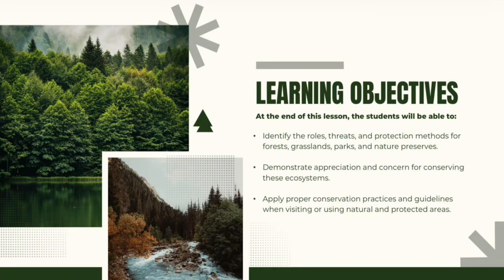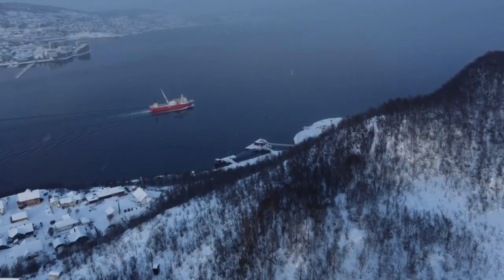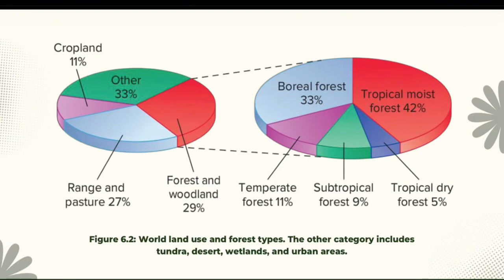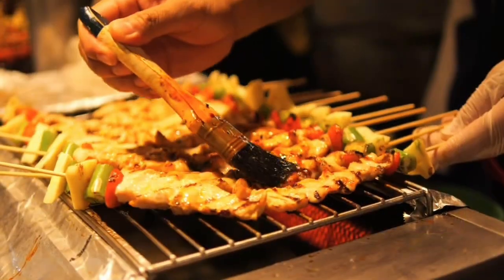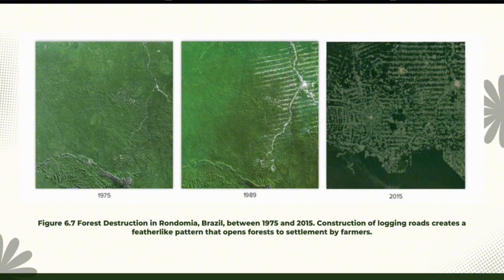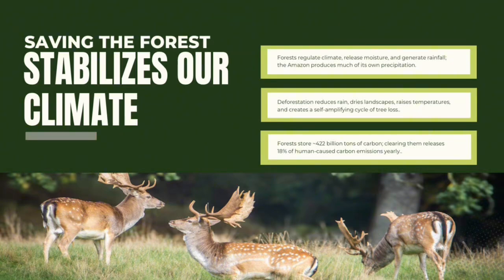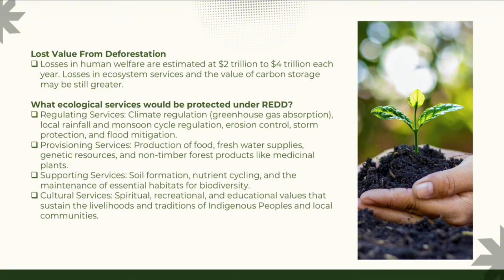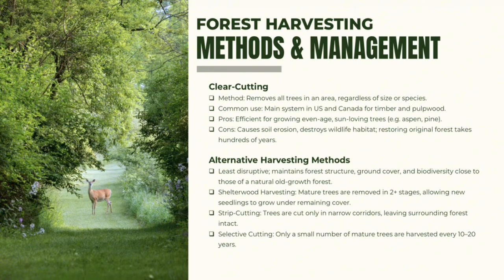SCE136 | ENVIRONMENTAL SCIENCE - Chapter 6